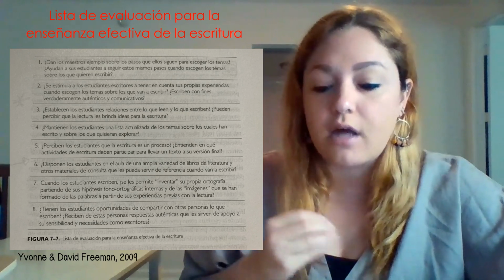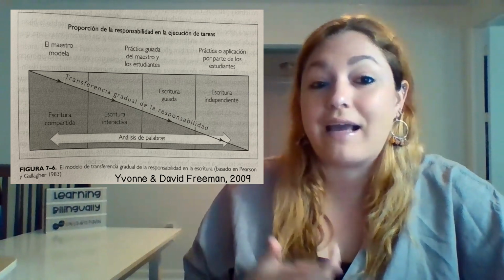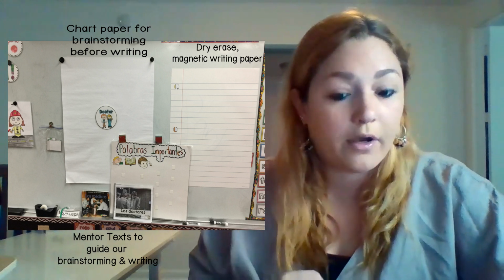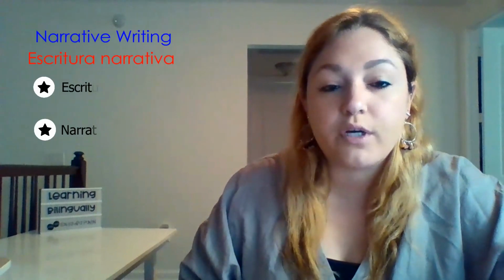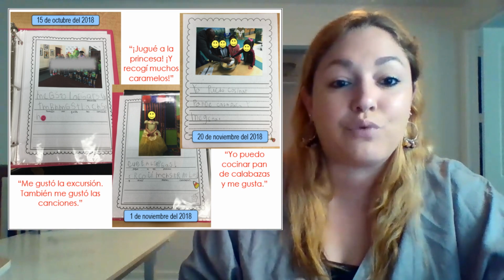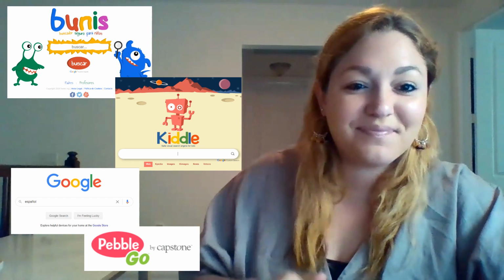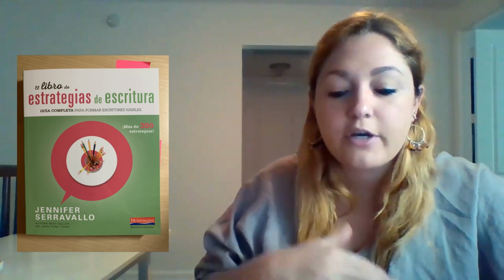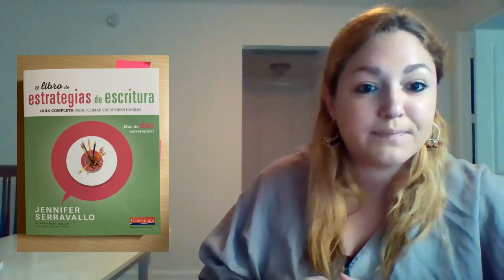Developing Writing Skills in Spanish for our Young Dual Language Learners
In this video I share about how we can develop our students' writing skills in Spanish for our young learners! I share lots of examples and resources to our emerging bilingual children!